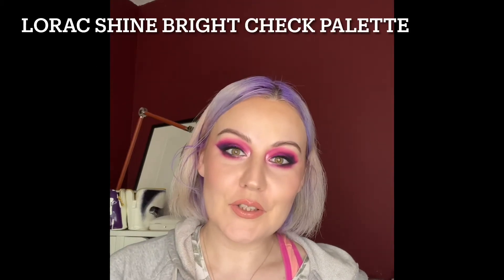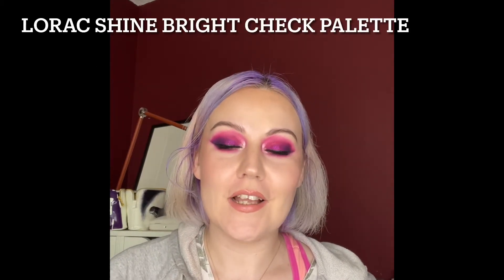Pan That Face Palette: Update #2 | 2021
Hi loves, today I have for you a new update of my project pan that face palette. Sorry about not seeing the palette in the video. I had some technical difficulties. I hope you understand and I did add some picture to make up for it. I do apologies. Thank you for stopping by and watching the video! xo's